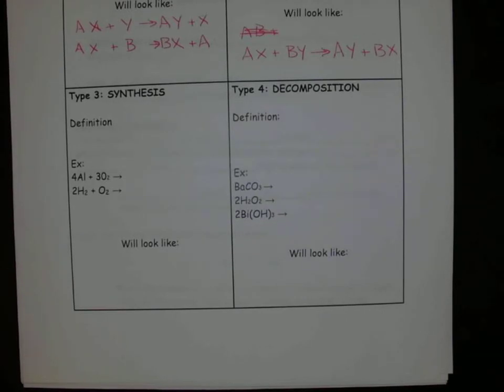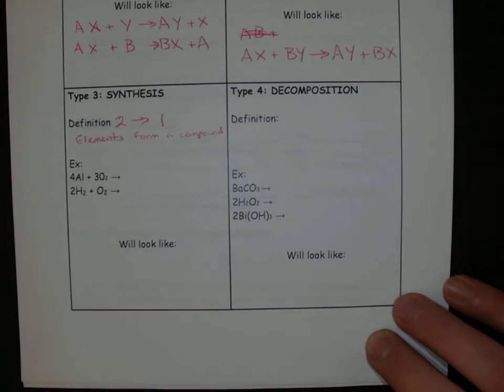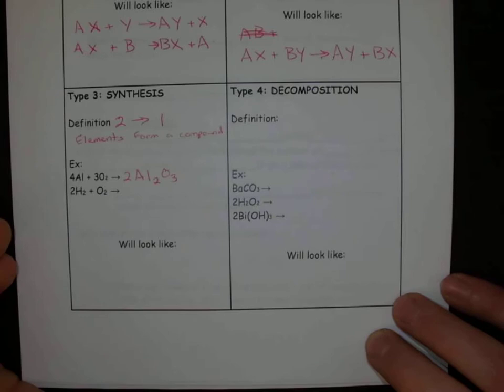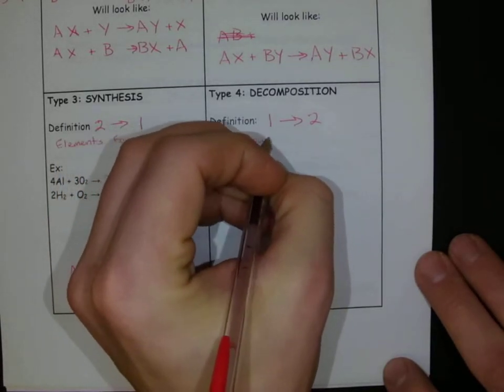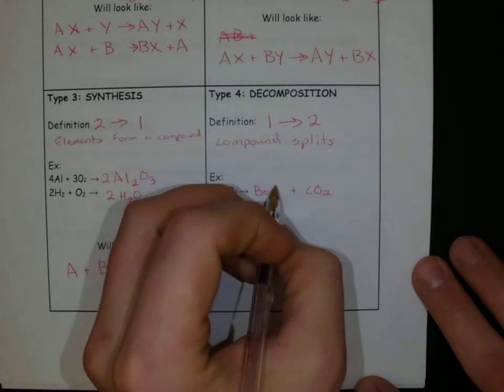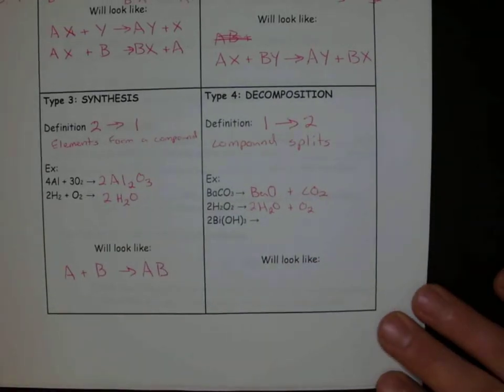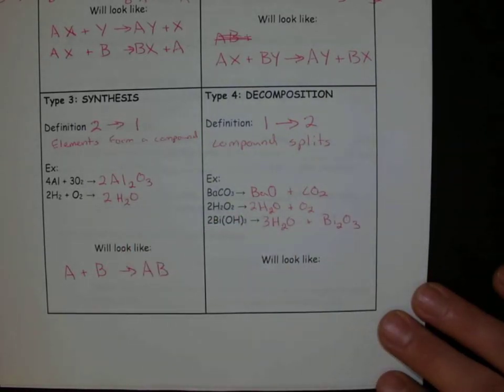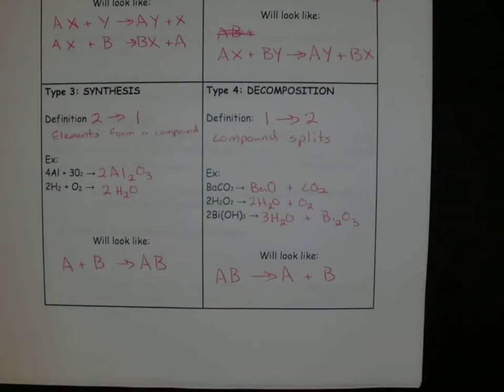Dr. Niemeyer's Chemistry Notes Unit 4b: Reactions Types 2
Dr. Niemeyer explains synthesis and decomposition reactions